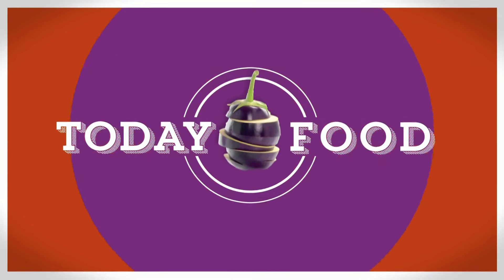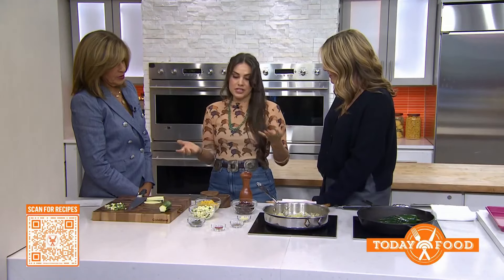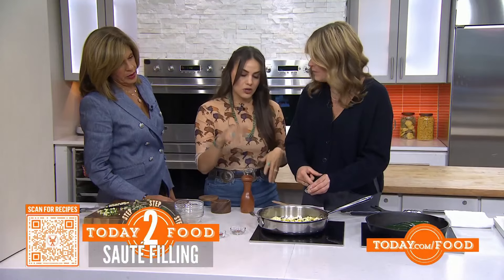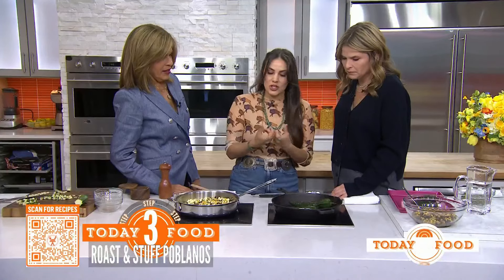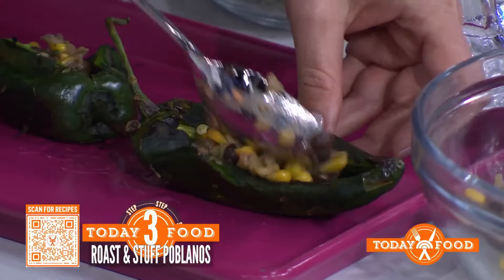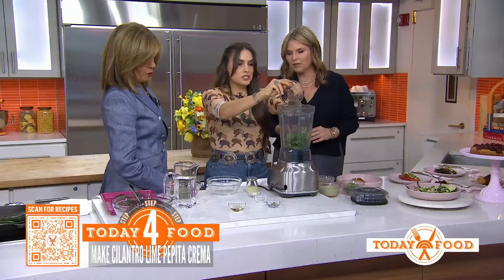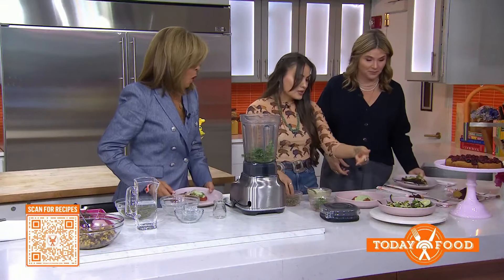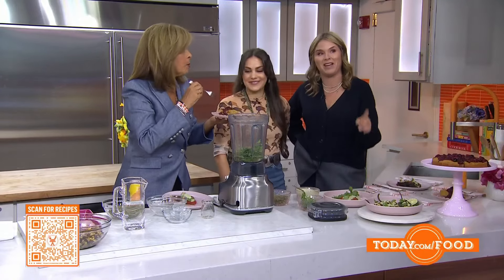Stuffed poblano peppers and sweet corn cake: Get the recipes!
“Next Level Chef” winner Pyet DeSpain joins Hoda and Jenna to share her recipes for Three Sisters stuffed poblano peppers plus a sweet corn cake and wojapi— perfect for celebrating Indigenous People’s Day.